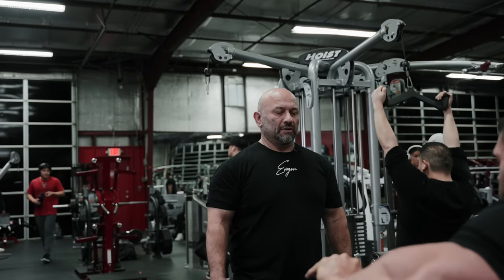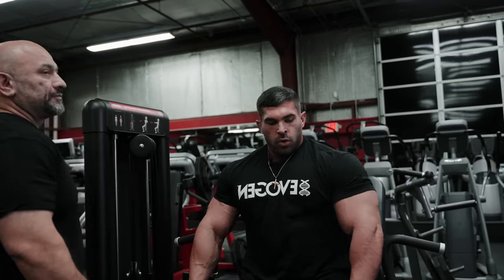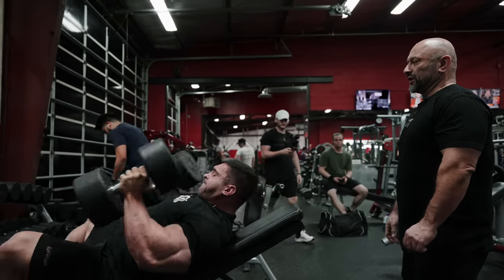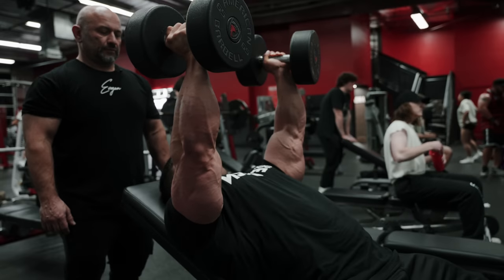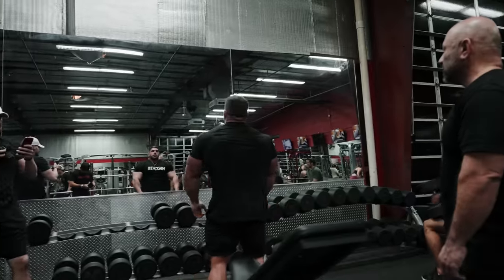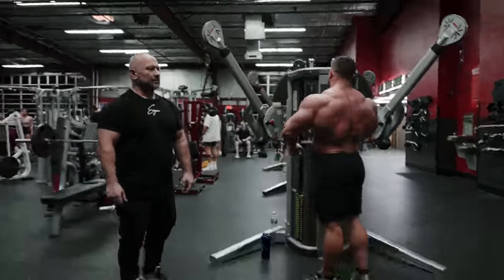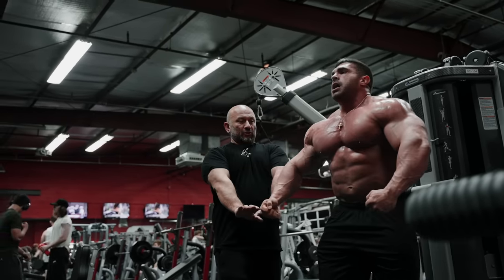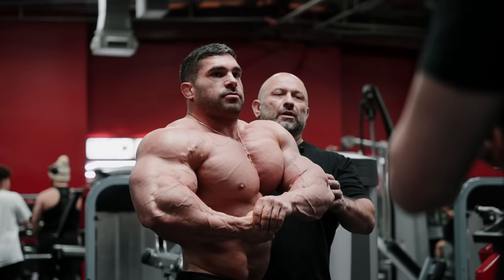FST-7 Chest with 2022 Mr. Olympia Runner-Up: Derek Lunsford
Hany Rambod links up with 2022 Mr. Olympia Runner-Up and 2021 Mr. Olympia 212 Champion - Derek Lunsford at Absolute Recomp exactly 1-month after Olympia for a brutal FST-7 chest workout.

Watch behind the scenes as Hany pushes Derek to put in the work in this intense FST-7 routine.

DO YOU HAVE WHAT IT TAKES TO BE ELITE?